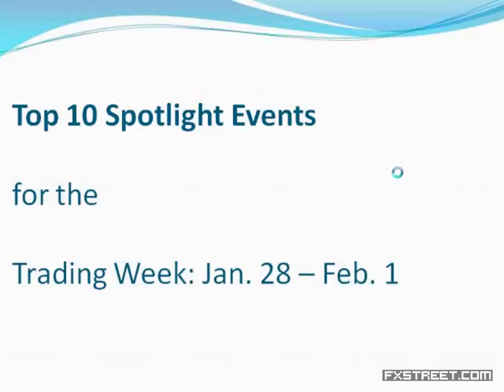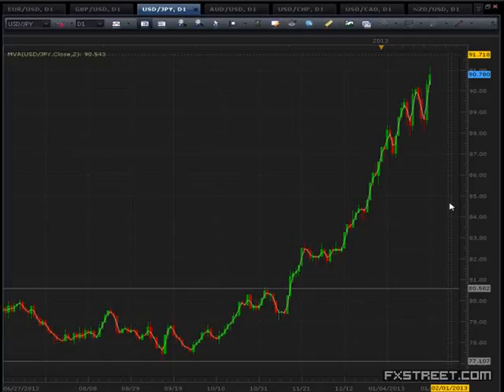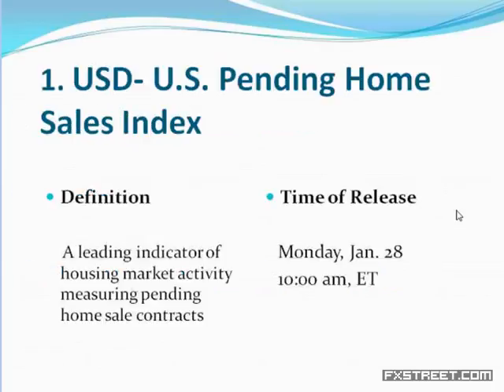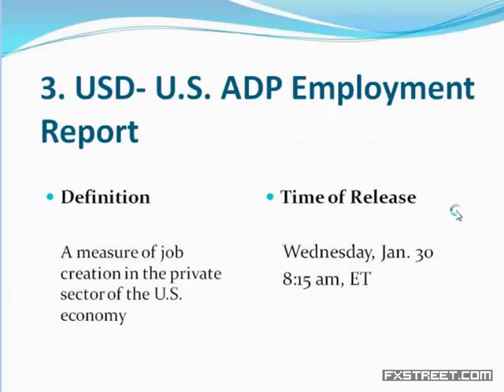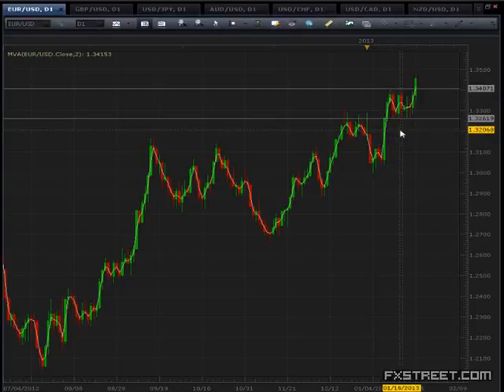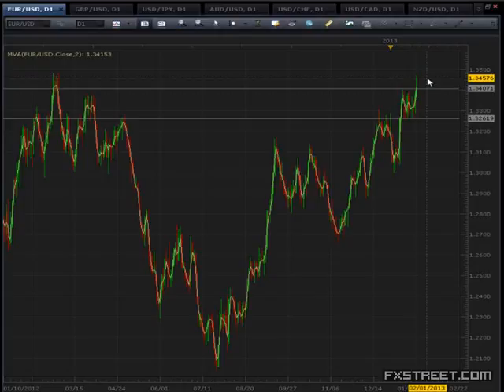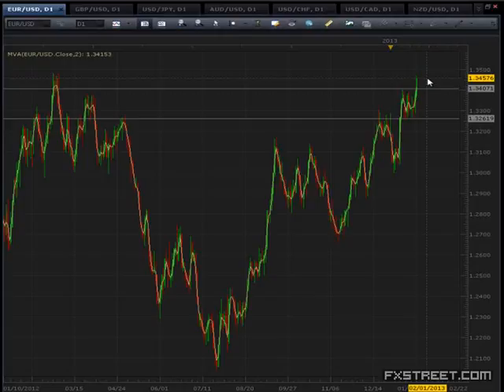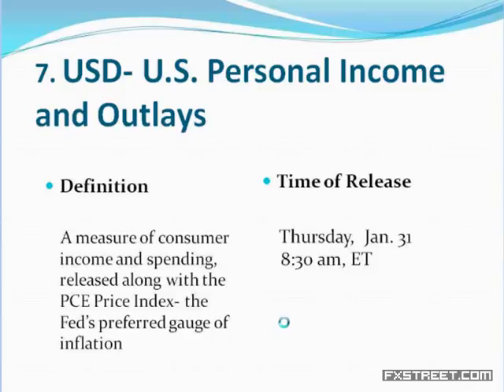Ilian Yotov: Trading Week Outlook (Jan 25, 2013)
Date of issue: 25 January 2013. Speaker: Ilian Yotov. - Analysis of the Top 10 spotlight economic events for the week ahead. - Consensus forecasts for the upcoming economic data - Exploring the potential impact that the events could have on the markets - Analysis of the major currency pairs at the start of the trading week